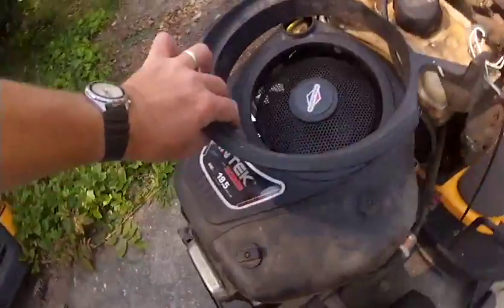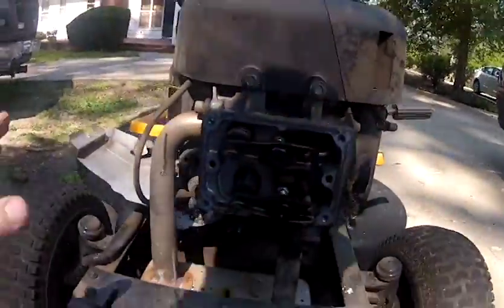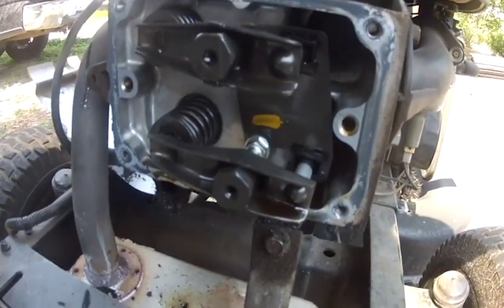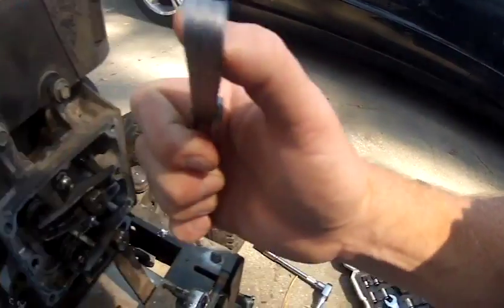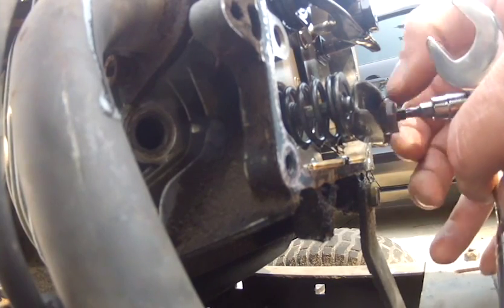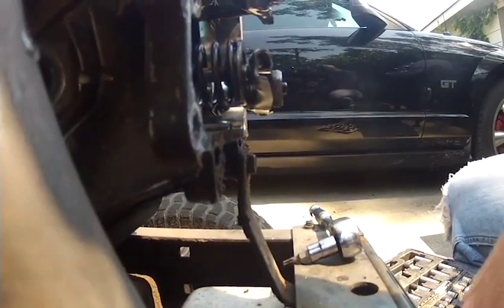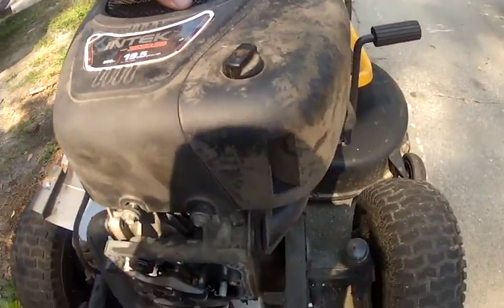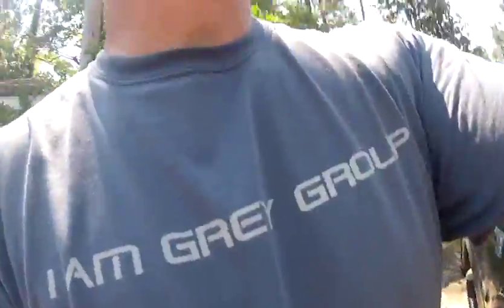Briggs and Stratton INTEK 19.5HP motor not starting (How to fix a Valve Clearance Issue)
This Briggs and Stratton INTEK 19.5hp motor was brought to me by a fella with a slow turning motor that wouldn't turn over.  He had replaced the battery and thought he had a starter problem.  It was actually the valve clearances which were the issue.  The video shows how to diagnose and resolve a valve clearance issue with this style motor.